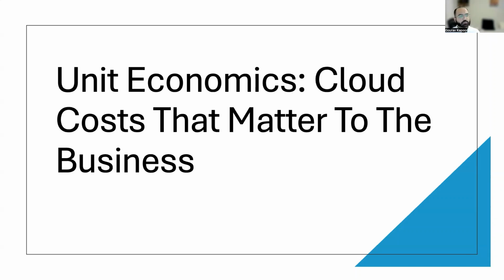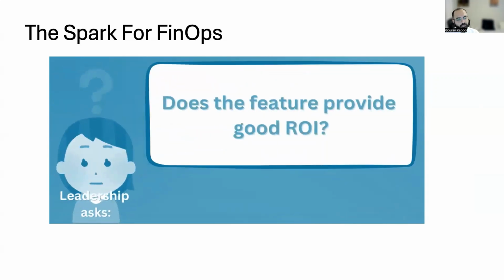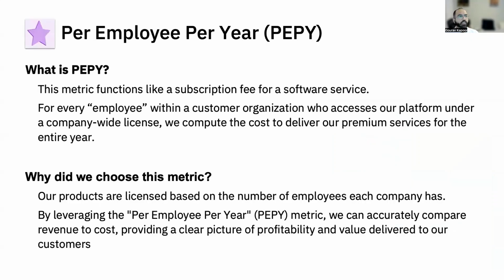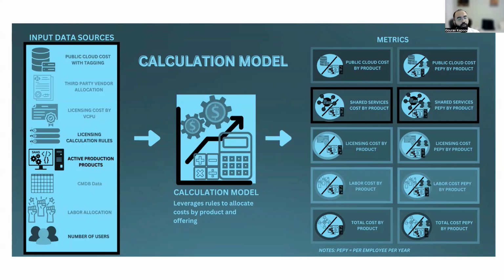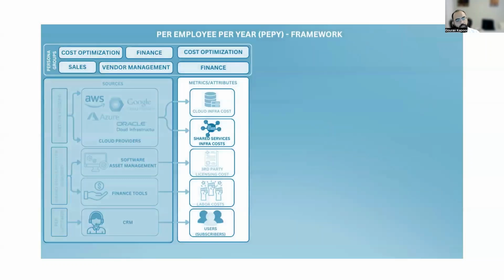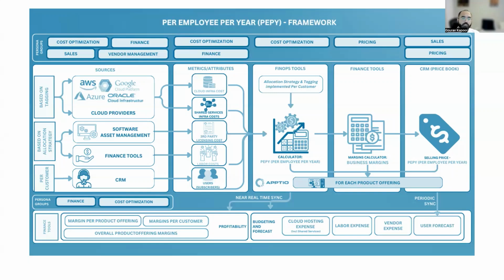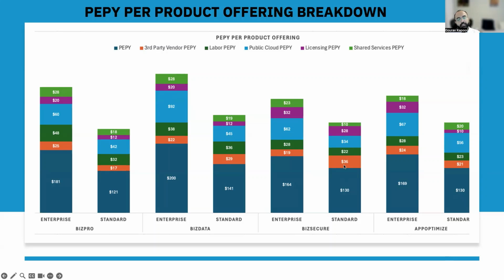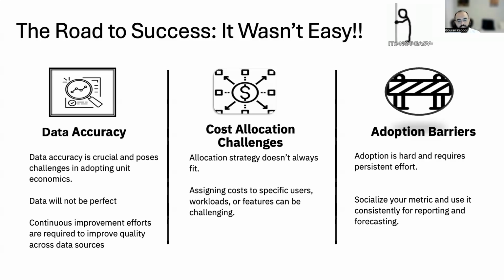Unit Economics : Cloud Costs that matters to the business